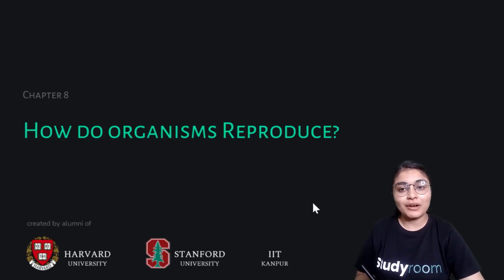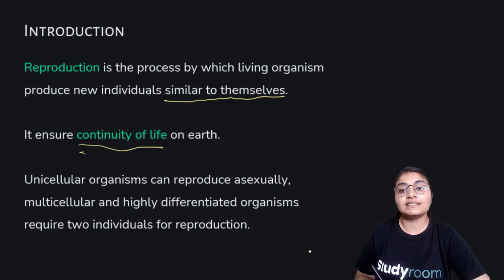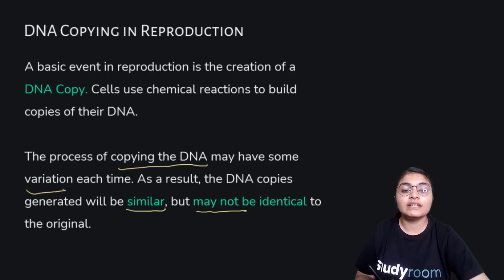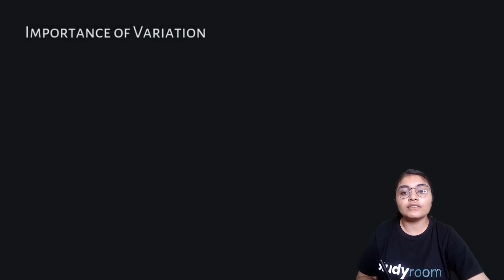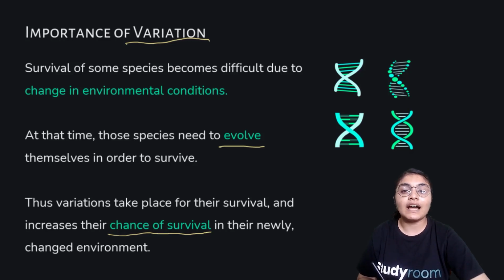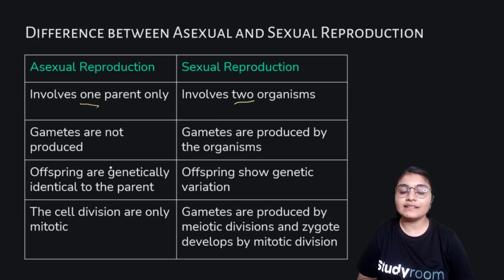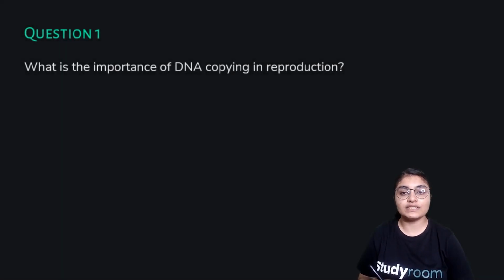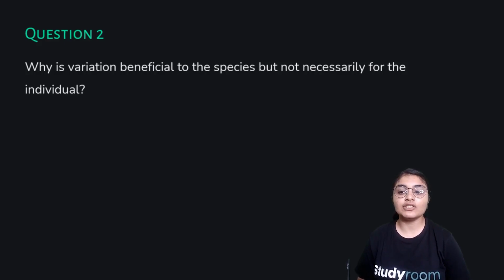Class 10 | Science | Biology | Chapter 3 | How do Organisms Reproduce? - Part 1